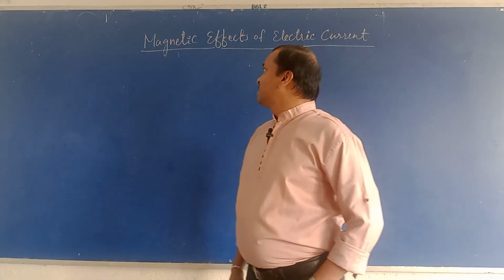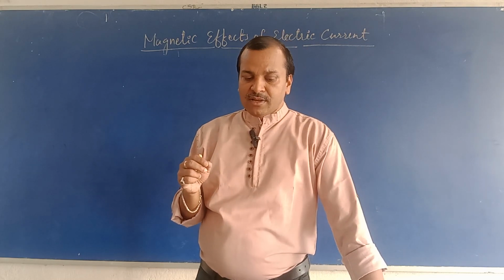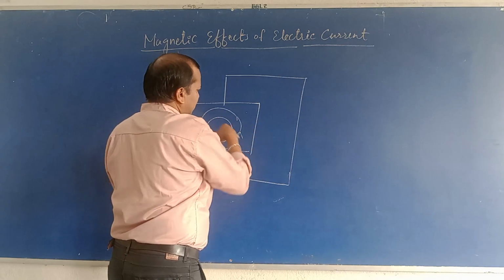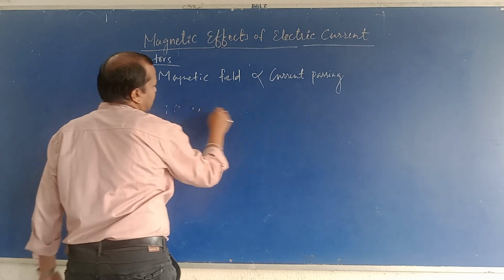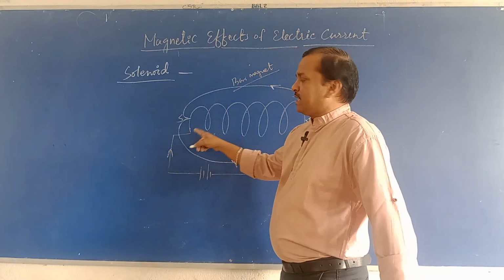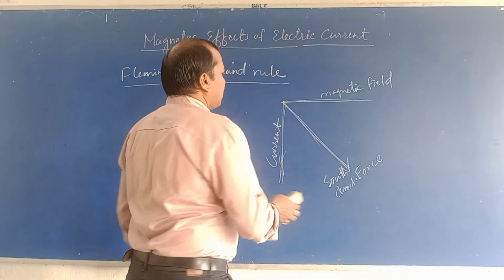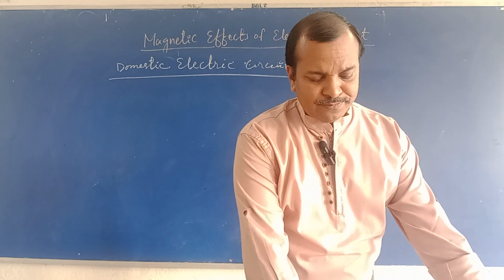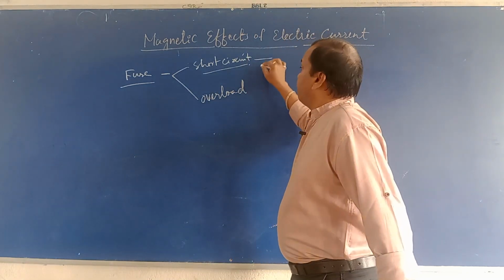Class 10 Science | Magnetic Effects of Electric Current | By Learn with Raghunath Sir.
Class 10
Teacher - Mr. Raghunath Mishra

Complete chapter in just 20 mins